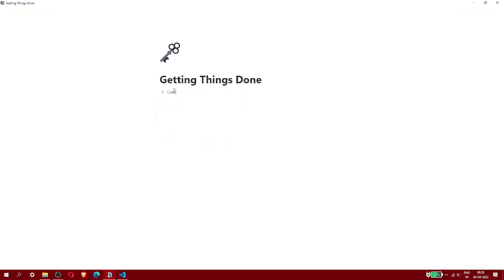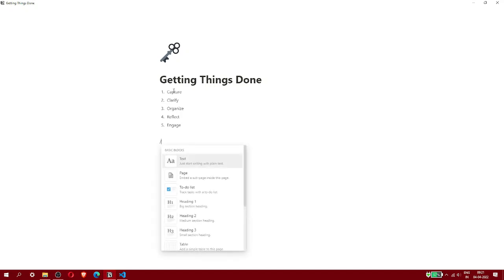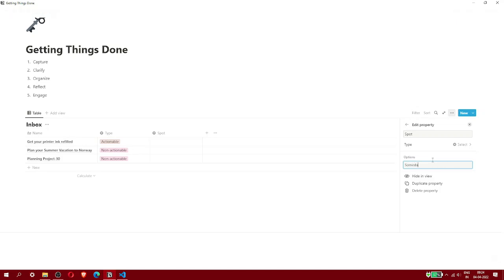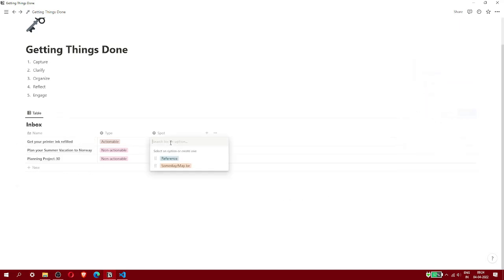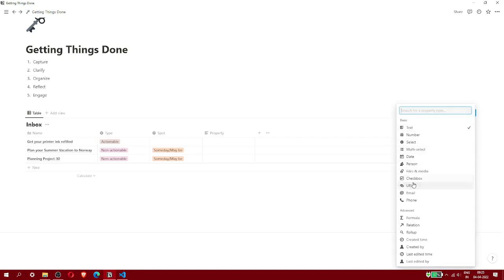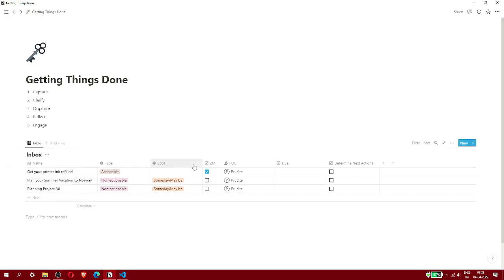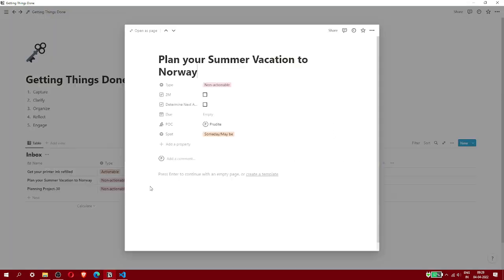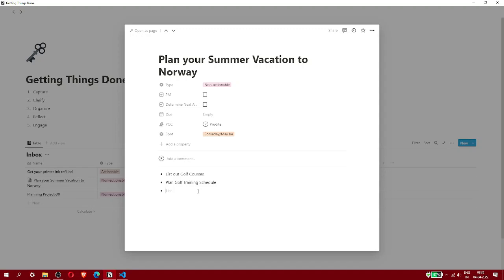26. Use Notion to create GTD Platform